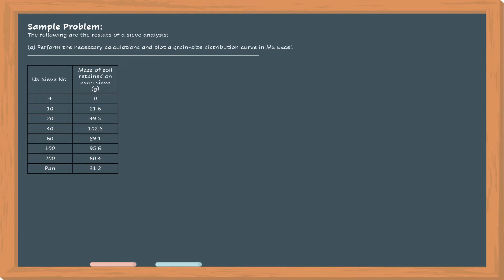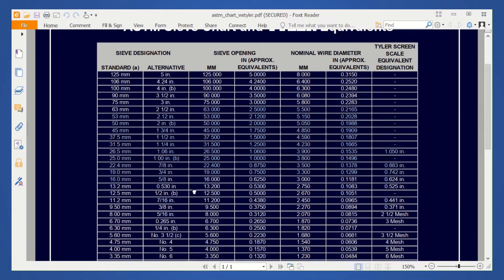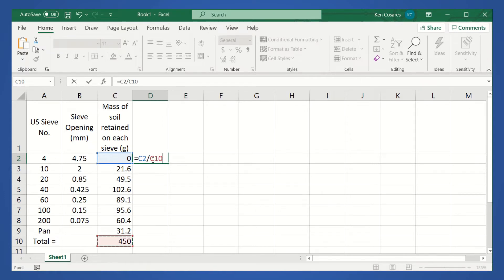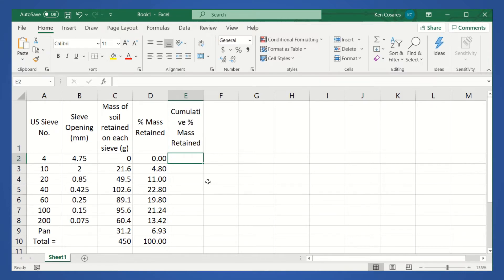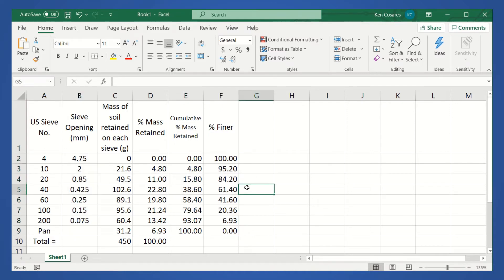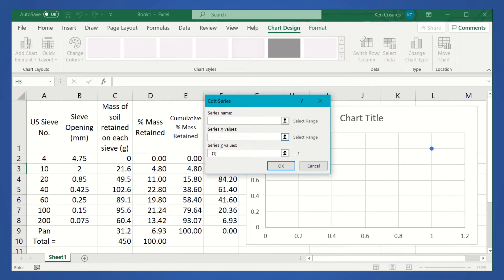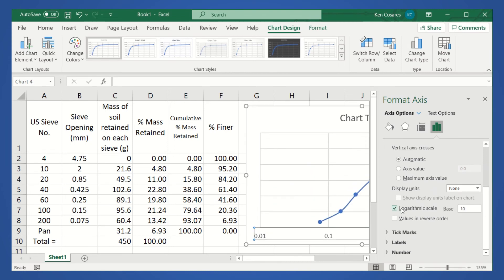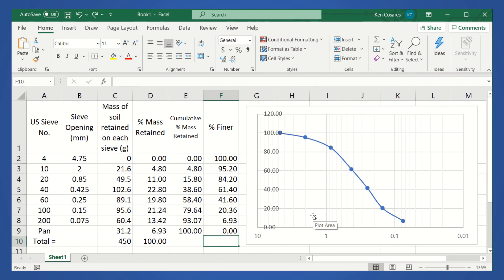Example 10 - Particle Size Analysis in MS Excel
Results of a sieve analysis are tabulated. We are to (a) perform necessary calculations, and (b) plot a grain-size distribution curve in Microsoft Excel.